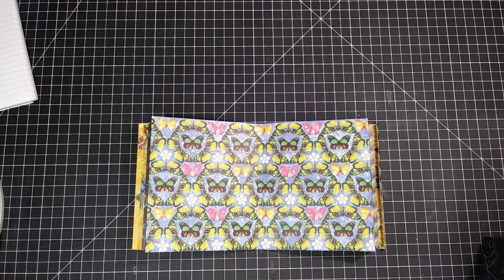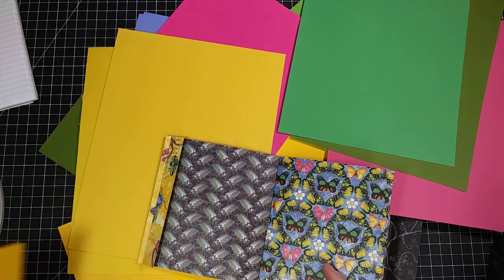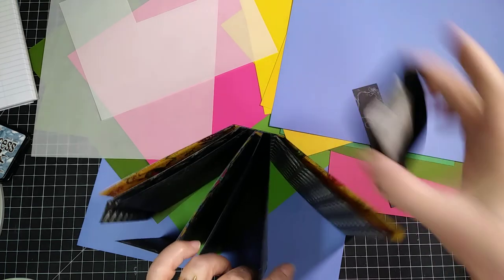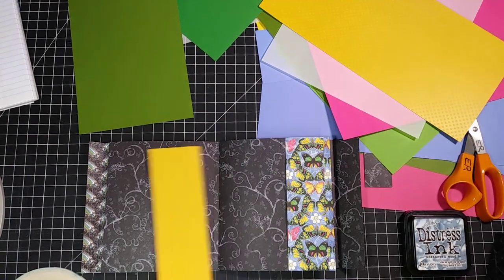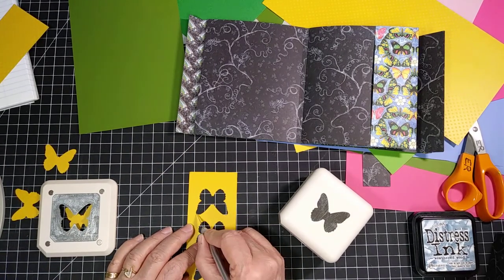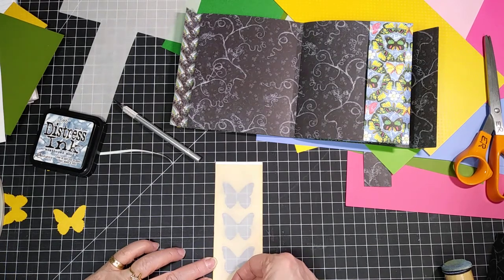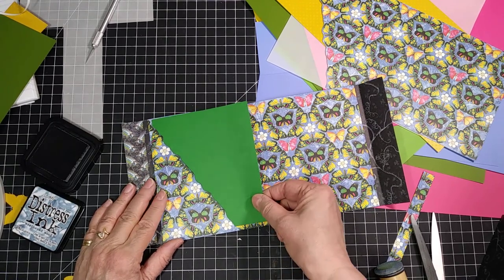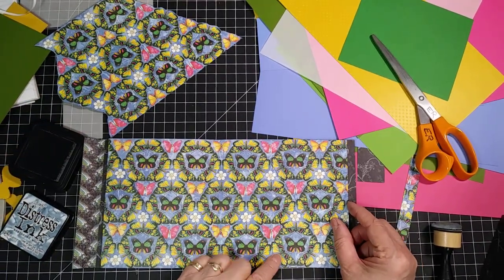Making pockets for journal made from two scrapbook papers. How to make belly band or pocket.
How to select papers and create pockets and belly bands for small journal made from 2 double sided papers from Graphic 45 Flutter stack.  The journal was created in a previous video.  The covers and a small pamphlet journal are added in a subsequent video.  I used Graphic 45 papers and card stock I had in my stash.  I used Martha Stewart butterfly punches to make one belly band and Sookwang Scor Tape to adhere the items to the book.

Have an art filled life.
Elizabeth

etsy shop =